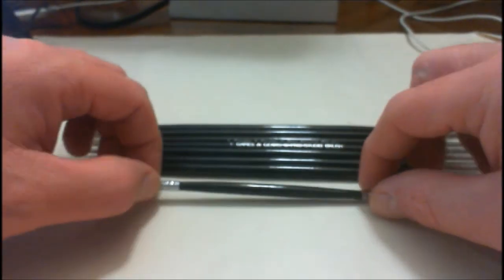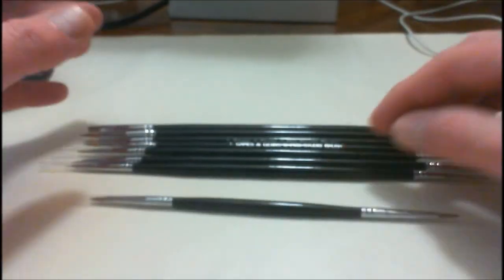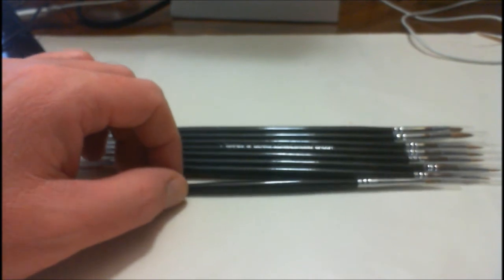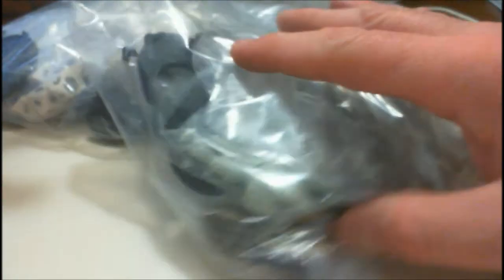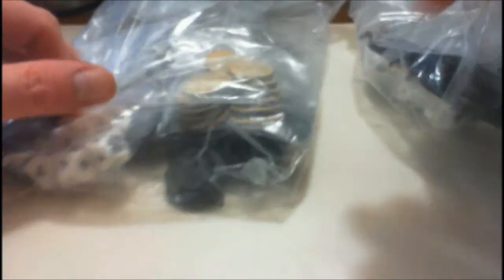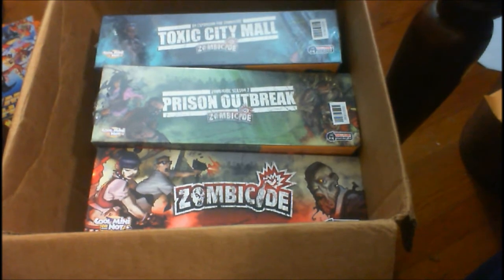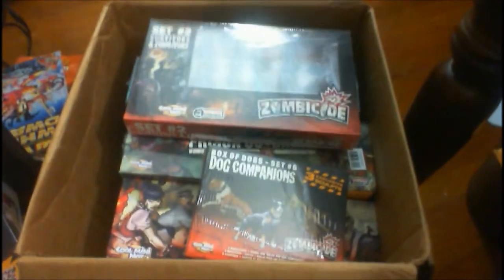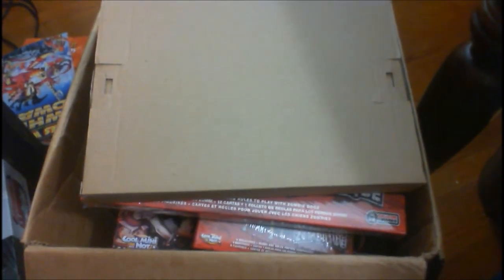It's Me Again, Vid 247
Just me getting back into the swing of the community.  Sorry for being away for so long.  I also share some Kickstarter programs that I recently participated in.